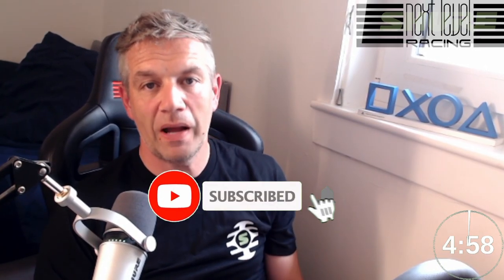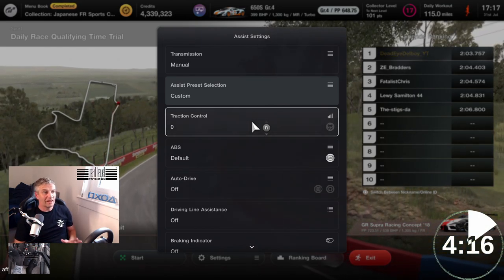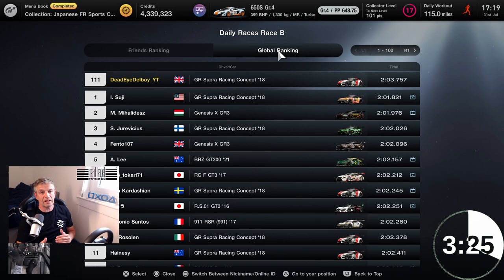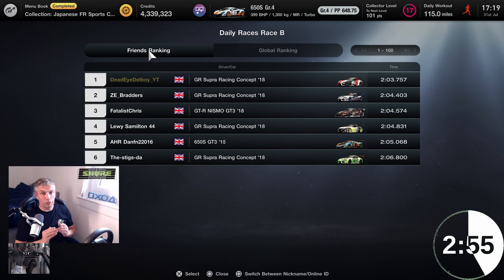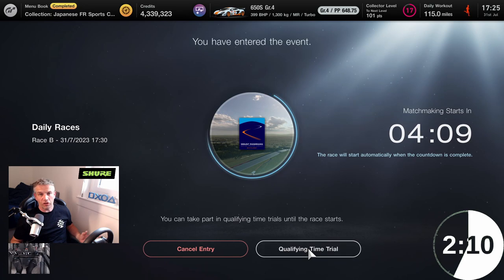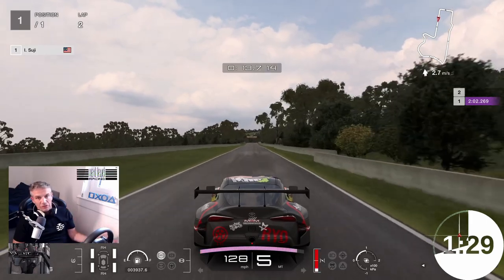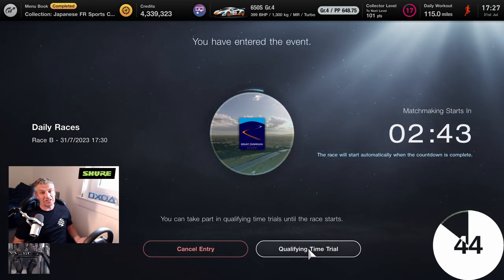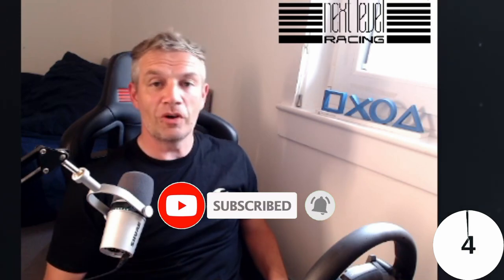Gran Turismo 7 : Get FASTER in Just 5 MINUTES With These 5 TIPS!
Welcome to another video! This time I'm sharing some tips and tricks that helped me go from a total beginner on Gran Turismo to a solid A+ driver who is able to mix it in the Top Split Daily Races! It's greatly appreciated!

Once again a huge thanks to the channel members whose support is unrivalled! 🙏

See you all for a livestream very soon!